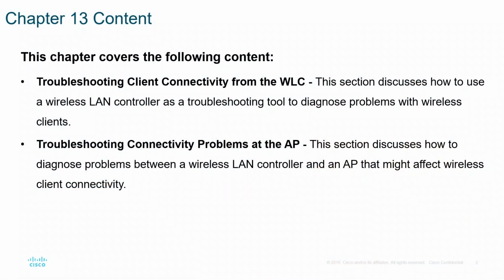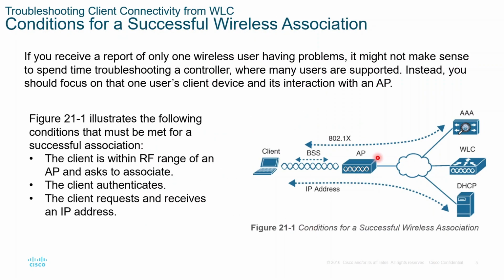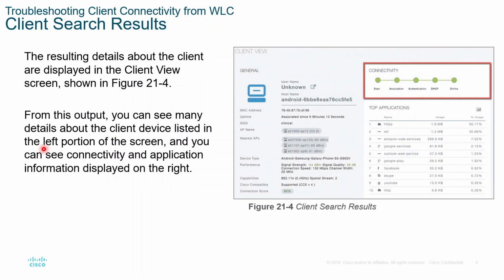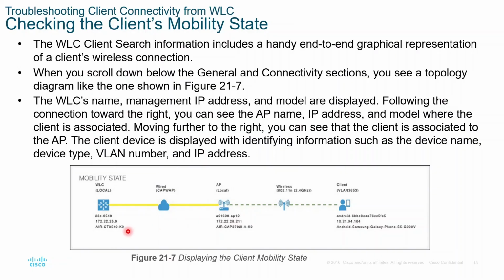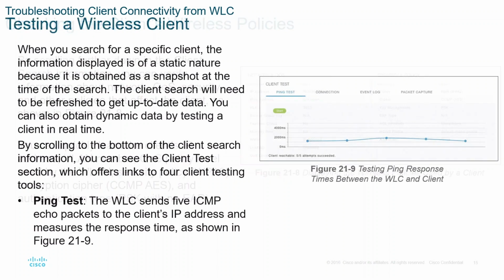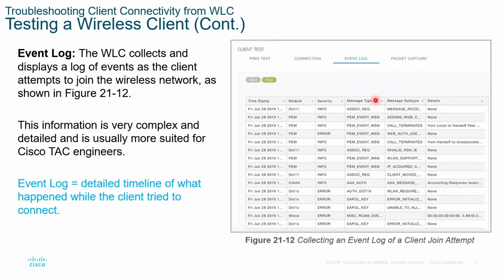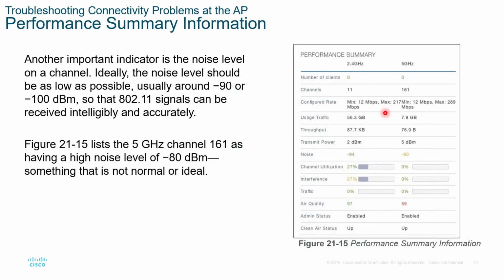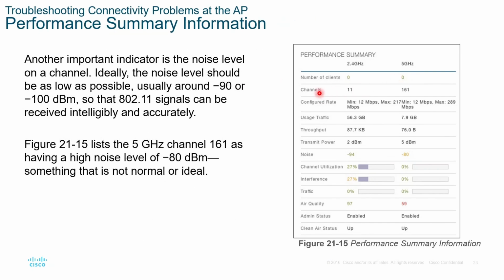Troubleshooting Wireless Connectivity Explained | CCNP ENCOR Chapter 13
The troubleshooting is splitted into 3 parts
1- WLC
2- WLC connecting to the AP
3- AP
so by checking first the AP is it receiving the connection from the WLC or not, we will be able to focus on the AP layer first its DHCP, signal status.
Then the focus will be about the user connection to the AP .
password
signal strength from the AP to the device
How much signal AP is taking.

Q&A
1- What is RSSI
RSSI = Received Signal Strength Indicator
Meaning:
It shows how strong a wireless signal is when the AP/client receives it.
In simple words:
RSSI = signal strength
Example:
-40 dBm = very strong signal
-60 dBm = good signal
-80 dBm = weak signal
-90 dBm = very weak signal

2-  What is the bar chart
Utilization bar chart
Shows how busy the channel is.

Example: Channel utilization = 90%
Meaning: the air is busy most of the time. Clients have less chance to transmit.

Problem caused: slow Wi-Fi, high delay, packet loss, unstable calls/video.
Fix: move AP to another channel, reduce clients, reduce interference.

RSSI bar chart
Shows how strong the interfering device signal is.
RSSI is signal strength in dBm.

Example:
Interferer RSSI = -78 dBm
That means the AP can hear the interferer. It is not extremely strong, but it is strong enough to matter.

Simple RSSI idea:
-40 dBm = very strong
-60 dBm = good/strong
-80 dBm = weak but still heard
-90 dBm = very weak

So:
Utilization = how much airtime the interferer uses
RSSI = how strong the interferer sounds to the AP

Example from slide:
A device is transmitting 100% duty cycle on channel 161.
That means it is almost always using the air. Even if RSSI is only around -78 dBm, it can still hurt Wi-Fi because it keeps talking all the time.

Main point:
Utilization tells you how often the bad device talks.
RSSI tells you how loud/strong the bad device is.

3- what are the problems by the AP dashboard

These diagrams are showing AP-side troubleshooting.

They help you answer:
Is the AP alive? Is the AP connected to WLC? Is the wireless channel clean? Is something interfering?

1- Access Point View / AP information
Shows if the AP is actually joined to the WLC.

You check:
AP name AP IP address Switch/CDP info Ethernet speed PoE power AP model 2.4 GHz / 5 GHz status

Problem it can show:
AP is not joined to WLC AP has no IP AP has no PoE power AP connected to wrong switch/port AP radio disabled

What it solves:
Confirms whether the AP itself is healthy before blaming clients.

2- Performance Summary
Shows the AP radio condition.

You check:
Number of clients Channel Transmit power Noise Channel utilization Interference Air quality

Too much noise Too much channel usage Bad air quality Too many clients Weak/bad RF condition

What it solves:
Tells you if the Wi-Fi problem is caused by radio environment, not password or DHCP.

3- RF Interferers
Shows if another device is disturbing the AP channel.

Example:
AP uses channel 161. There is an interferer also on channel 161.

Microwave/camera/Bluetooth/rogue device/unknown transmitter is interfering with Wi-Fi.

What it solves:
Tells you the bad channel or device causing wireless instability.

4- Clean Air
Shows details about the interference.

You check:
Severity Duty cycle RSSI Non-Wi-Fi utilization Interference power

Meaning:
Severity = how bad the interference is Duty cycle = how often it transmits RSSI = how strong the interfering signal is

A device is transmitting continuously and blocking airtime.

What it solves:
You can remove the device, move it, disable it, or change the AP channel.

Simple summary:
AP View = is the AP alive and connected? Performance Summary = is the radio/channel healthy? RF Interferers = is something disturbing the channel? Clean Air = what exactly is the interferer and how bad is it?

Typical fix:
If AP issue → fix AP power, cabling, switch port, WLC join. If RF issue → change channel, reduce interference, move/remove bad device, adjust RF settings.

4- what is air time and interference

Airtime means how much time the Wi-Fi channel is occupied.

Example:

If channel utilization is 20%, the channel is mostly free. If channel utilization is 90%, the channel is busy almost all the time.

So high airtime usage causes:

slow Wi-Fi delay drops bad voice/video clients waiting longer before sending data
RSSI for interferer means how strong the interfering device signal is at the AP.
Example:
This means the AP can hear that interfering device at -78 dBm strength.
Simple scale:
-40 dBm = very strong
 -60 dBm = strong
-78 dBm = medium/weak, but still noticeable
-90 dBm = very weak
High airtime + strong RSSI = serious problem The interferer is loud and talks a lot.
High airtime + weak RSSI = still a problem Even if it is not very loud, it talks all the time and blocks the channel.
Low airtime + strong RSSI = short bursts It is loud, but only sometimes.